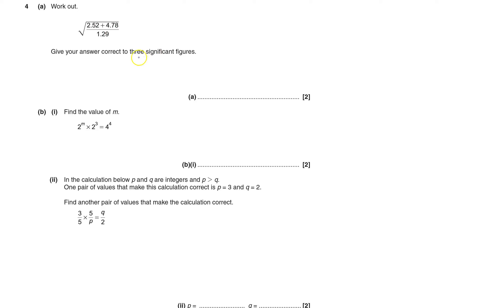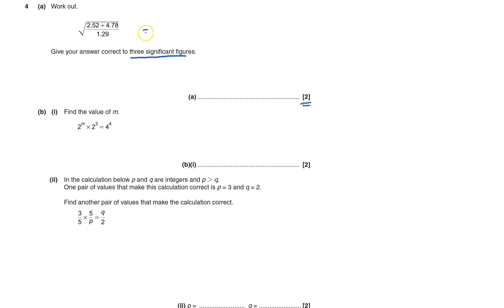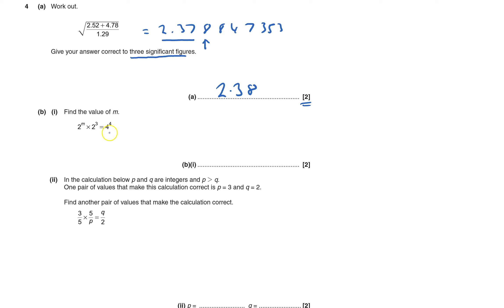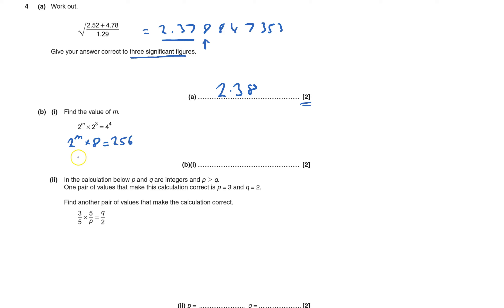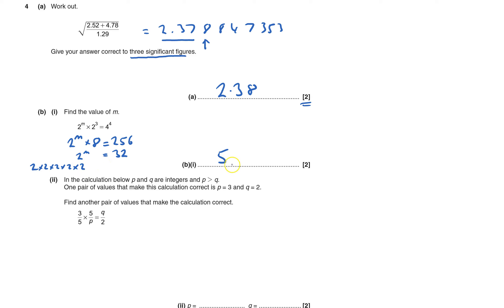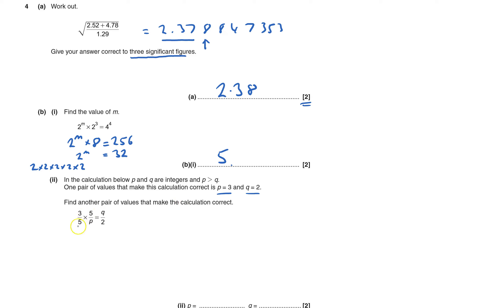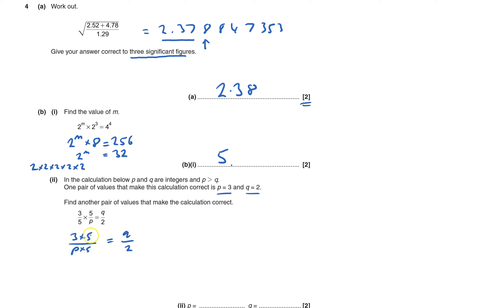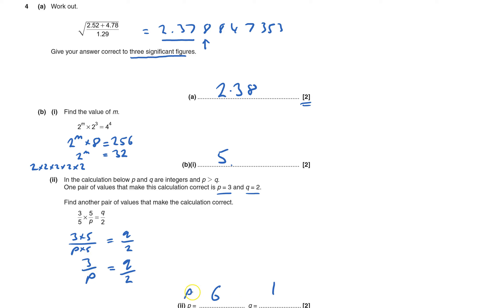J567 2015 Nov Paper 4 Q4